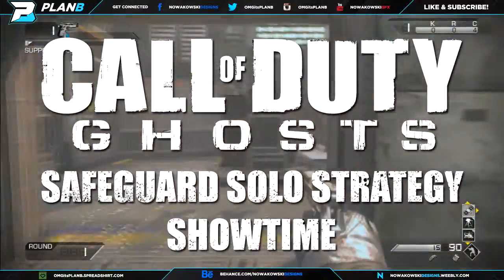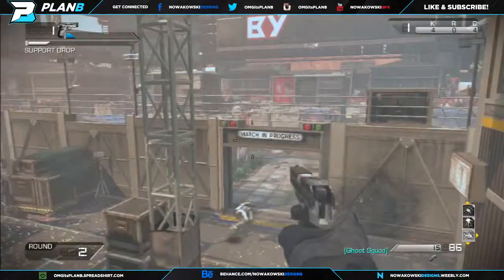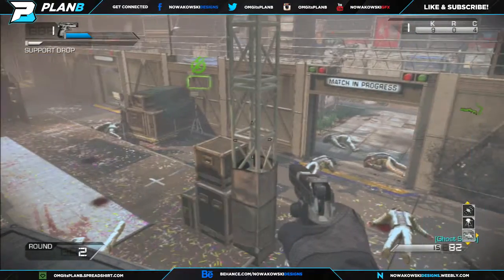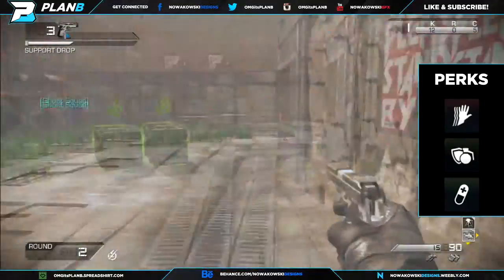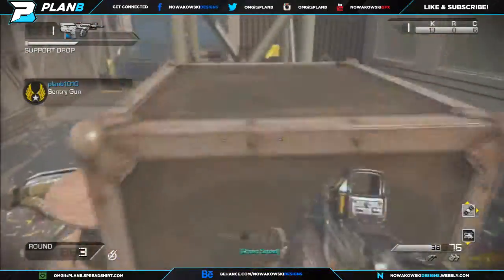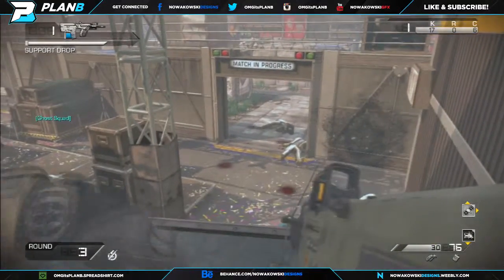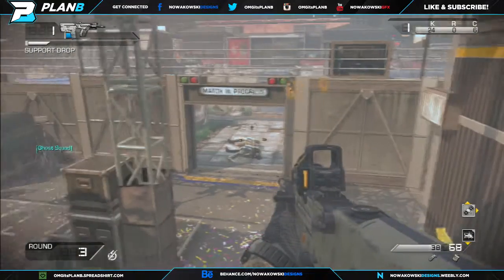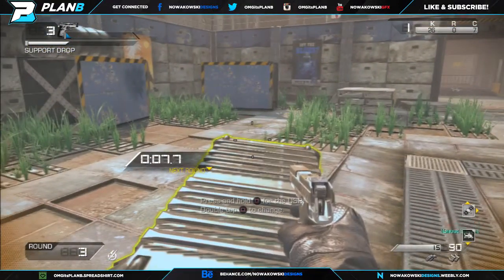Safeguard Solo Strategy: Ep. 31 - Showtime [COD: Ghosts]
Safeguard Solo Strategy for the map Showtime!

I post Call of Duty: Zombies, Call of Duty: Ghosts, Photoshop Speed Arts and much more. Take a look around my channel for more content!

Links!

My Equipment!

Want to become a Machinima Partner and earn money from your videos?

Thank you for your support! Rating my videos and
leaving a comment is always appreciated!